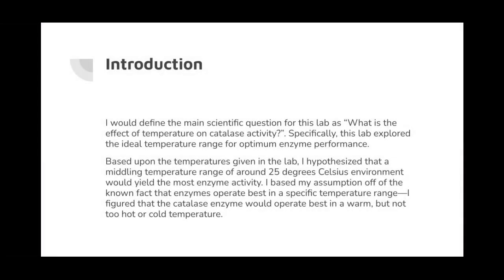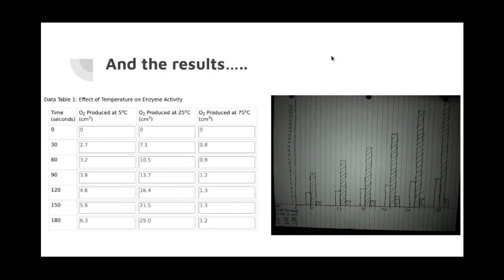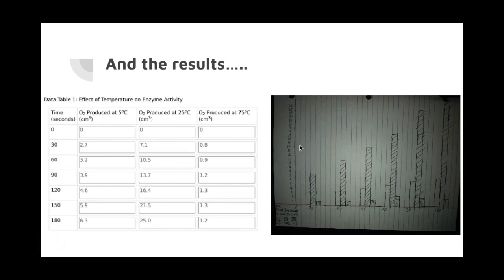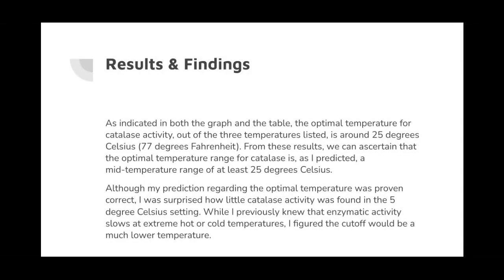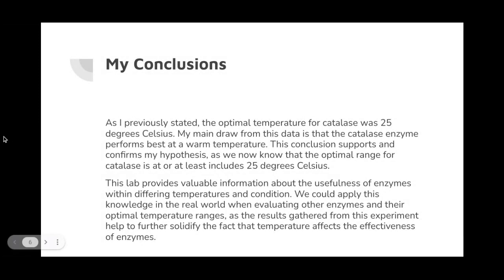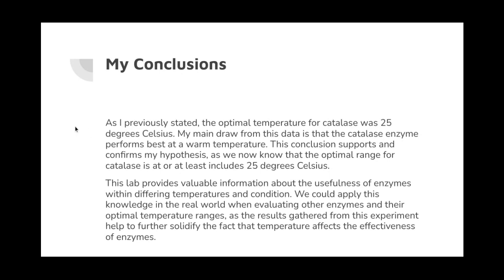Digital Enzyme Catalysis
Date of Recording: November 1st, 2023

This video details the results of a lab experiment I did in Biology a few months ago. Enjoy.